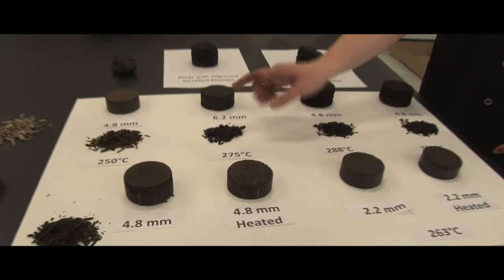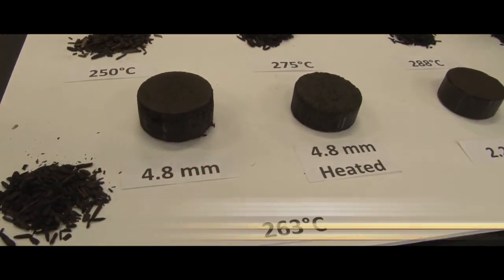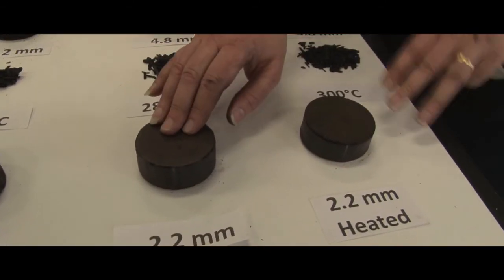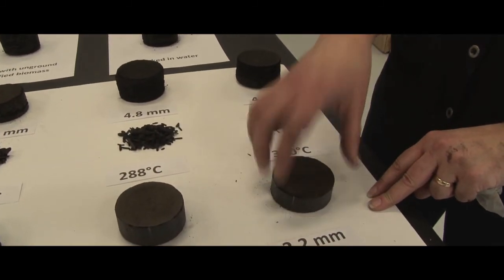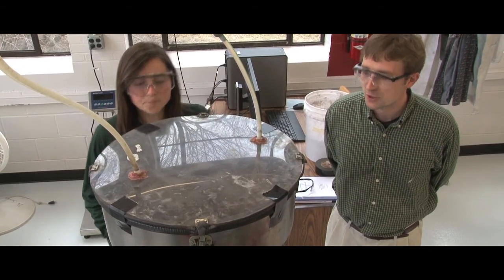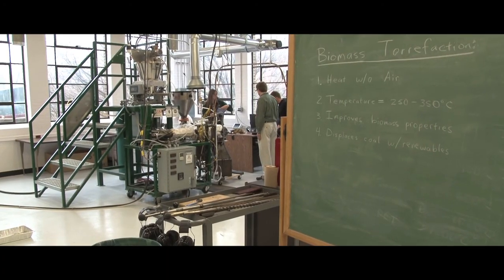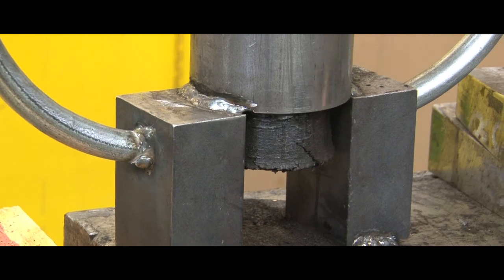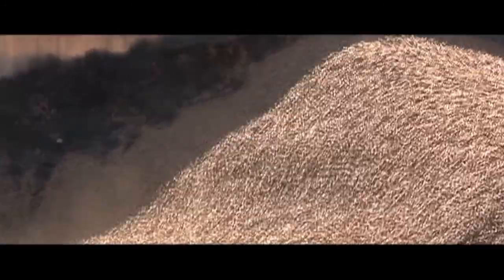Torrefied Woody Biofuels in the Lab extended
Researchers at Michigan State University are using thermally treated biomass products as replacements for coal at the Simon Power Plant. In the lab, biosystems and agricultural engineering students convert kilogram quantities of raw biomass wood chips into torrefied biomass.